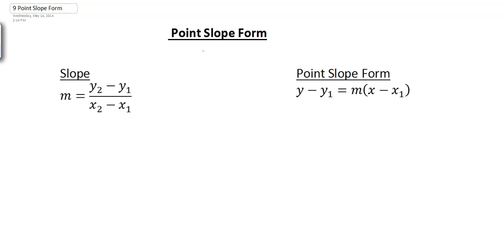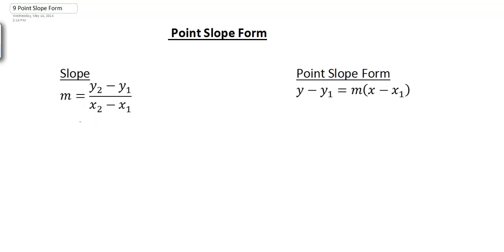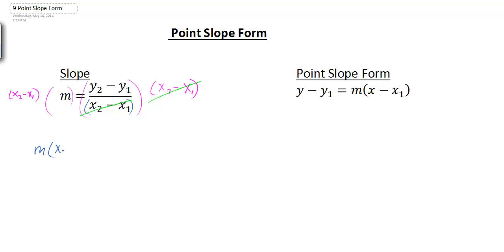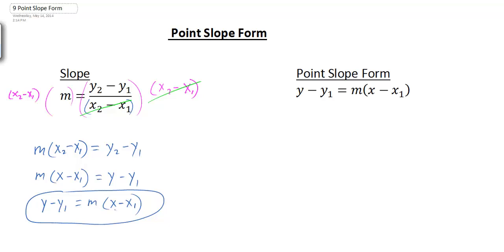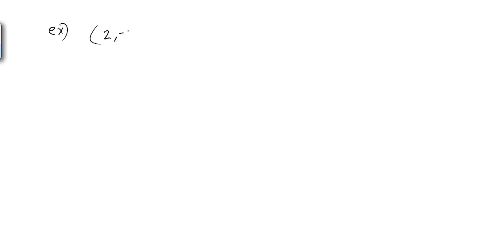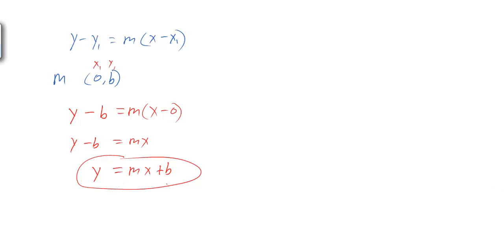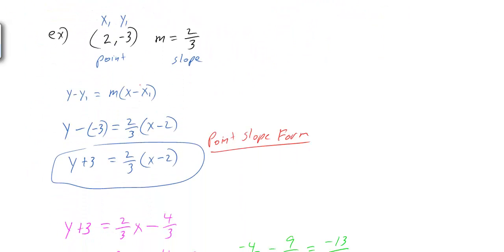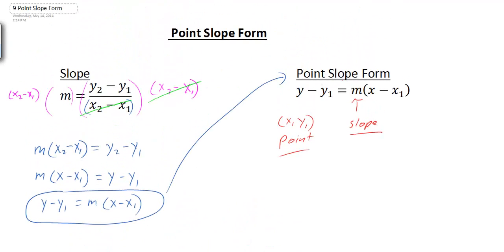Point Slope Form